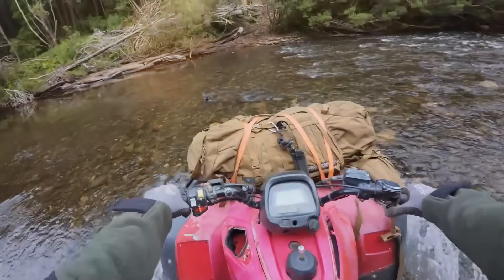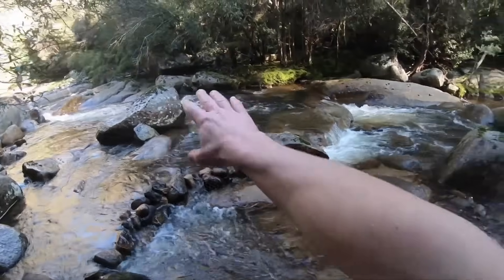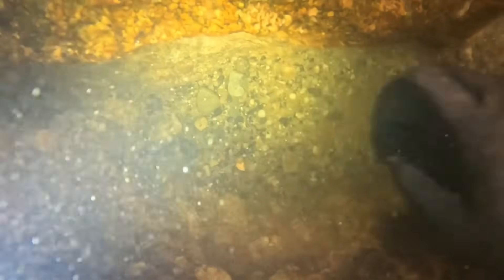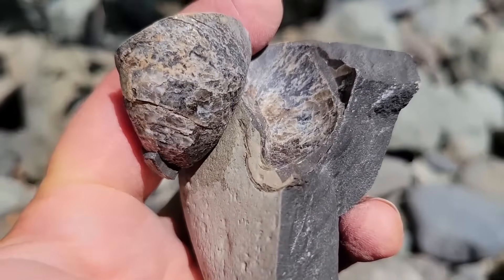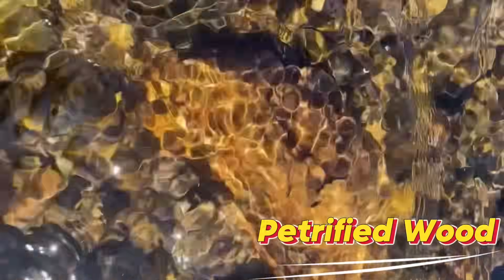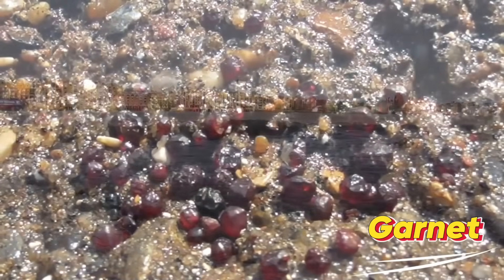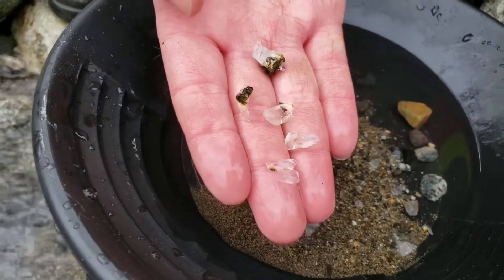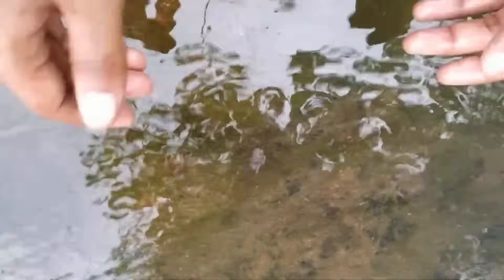These River Flows Are Carrying Emeralds, Diamonds, Gold & More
Rivers are one of Earth’s most powerful natural wealth-concentration systems.
Across the world, rivers carry gold, diamonds, emeralds, sapphires, rubies, jade, garnet, rare minerals, fossils, and petrified wood, depositing them into alluvial deposits, riverbeds, gravel bars, and hidden bends through proven geological processes. Many of these materials are considered investment-grade, high-value, or collectible natural assets.

For millions of years, rivers have broken down mountains, released investment-grade gemstones and precious metals from solid rock, and concentrated the hardest and densest materials into high-value alluvial deposits. Many of these treasures remain undiscovered — mistaken for ordinary pebbles and overlooked by most people.

This documentary-style geological analysis explores how rivers act as natural sorting and enrichment machines, separating lighter sediment while preserving premium minerals such as alluvial gold, river-deposited diamonds, sapphires, rubies, emeralds, jade, topaz, garnet, rare fossils, and petrified wood, all of which are highly sought after in mineral investing, collectibles, and high-value resource markets.

Inside this video, you’ll discover:

• Which river systems are most likely to carry diamonds, emeralds, and high-value gemstones
• How gold, sapphires, rubies, and corundum accumulate in riverbeds and gravel bars
• Why many investment-grade gemstones and rare minerals are ignored because they appear ordinary in rough form
• The science of placer deposits, alluvial geology, and natural resource concentration
• How rare fossils and petrified wood are exposed through river erosion and sediment movement

These discoveries are not speculation — they are the result of verifiable geological processes, mineral formation, and natural resource cycles that continue reshaping the planet today.

If you’ve ever walked along a riverbank, gravel bar, or dried riverbed, this video will permanently change how you see the ground beneath your feet — revealing hidden natural wealth, collectible minerals, investment-grade gemstones, and rare geological treasures.